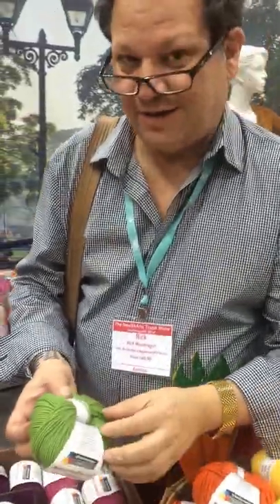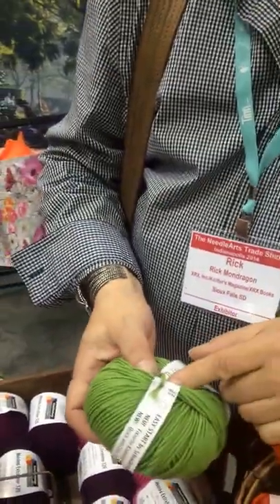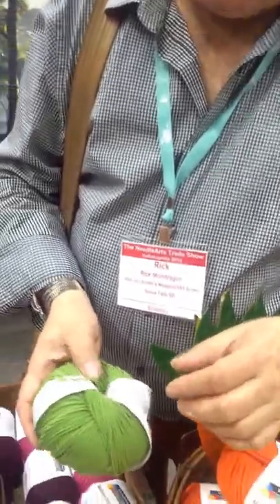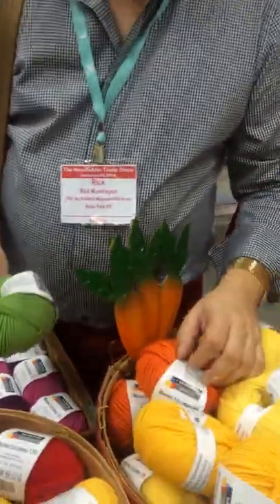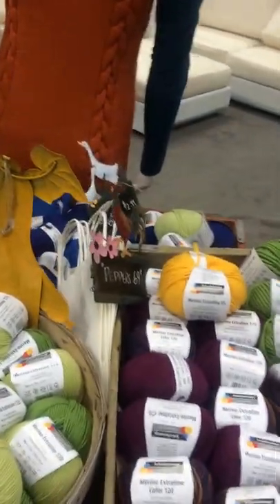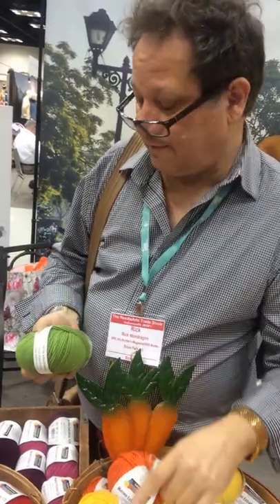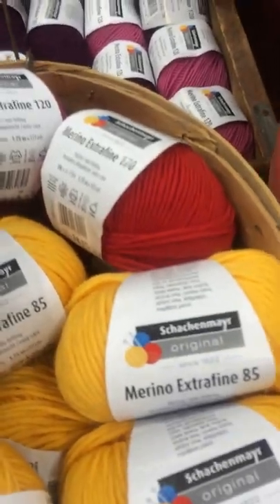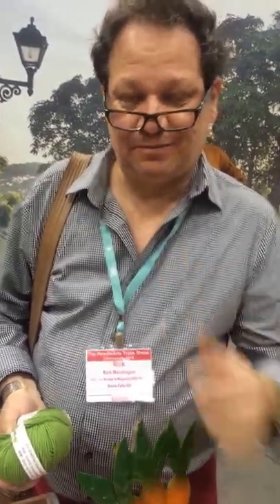Knitters Magazine Editor Rick Mondragon - Schachenmayr Extra Fine Merino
Knitters Magazine Editor Rick Mondragon discuses the new Schachenmayr Merino Extrafine with Easy Start at TNNA Indianapolis, May 2014.